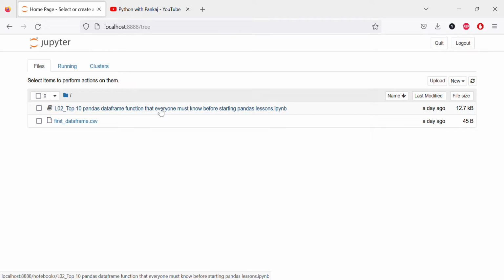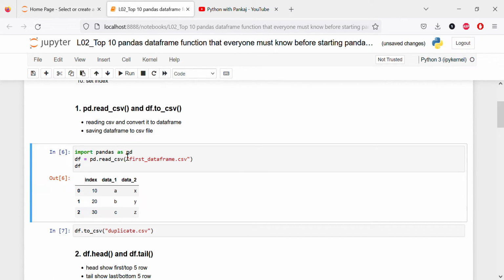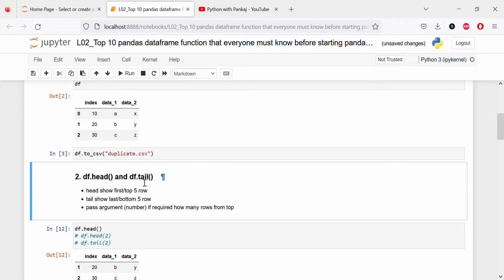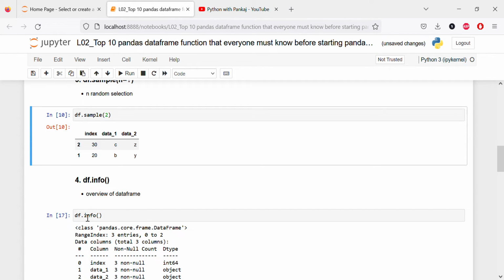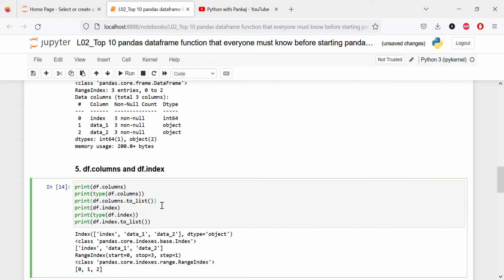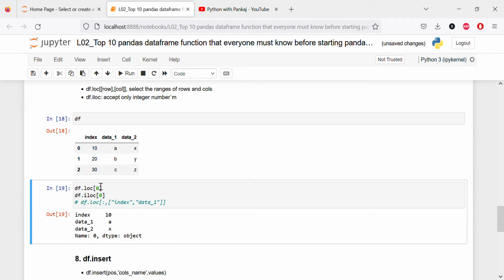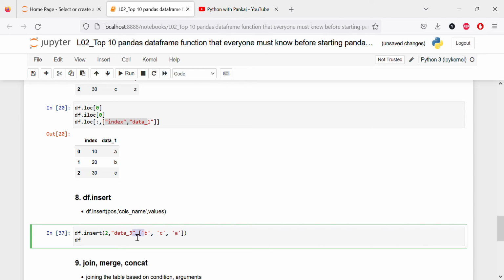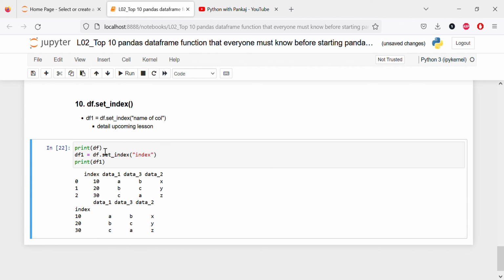Top 10 Pandas function that everyone should know before starting on pandas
This is second lecture on pandas series. This lecture covers top 10 pandas functions that everyone should know before starting with pandas.

00:01 Introduction
02:18 read csv and to csv
04:44 head and tail
06:15 sample
07:00 info
07:57 columns and index
09:08 shape and size
09:40 loc and iloc
11:50 df.insert
13:02 join merge and concat
13:57 set index